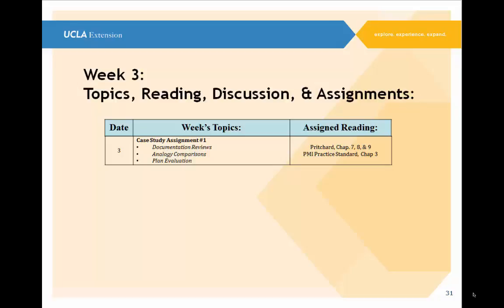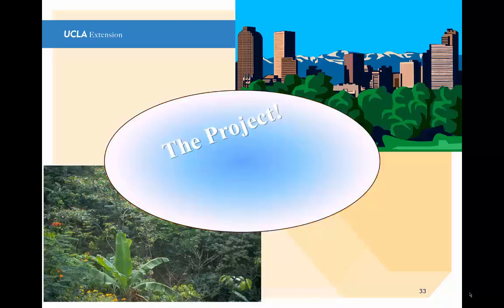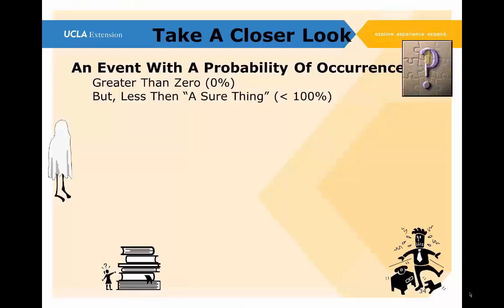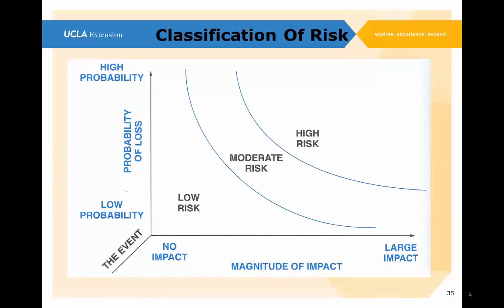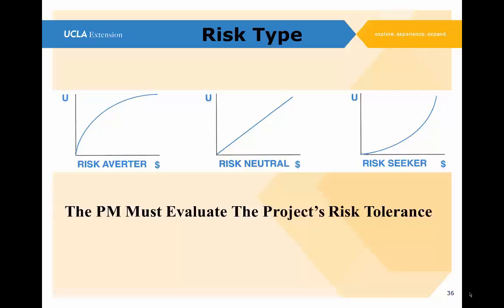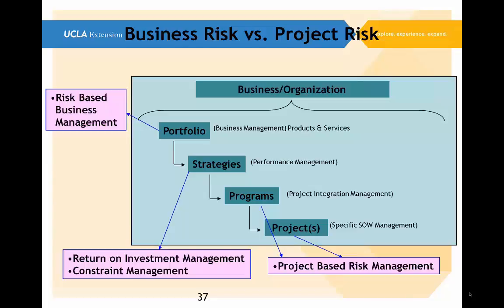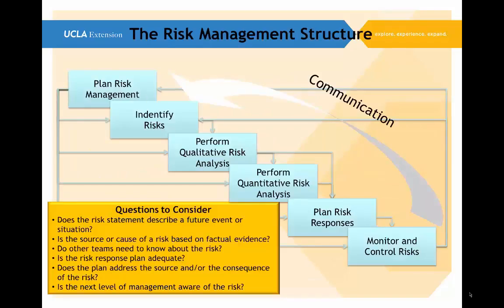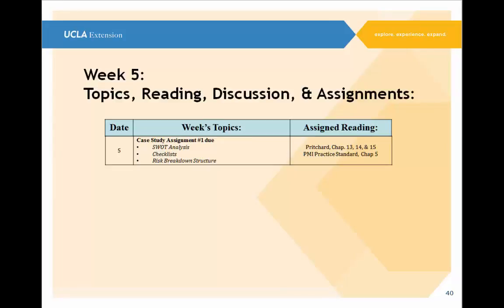Risk Management Wk 4